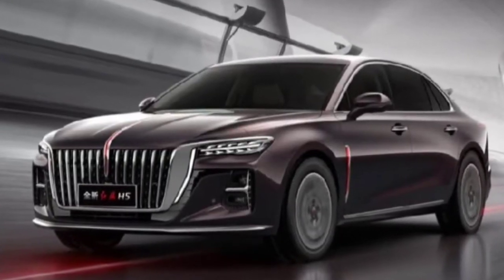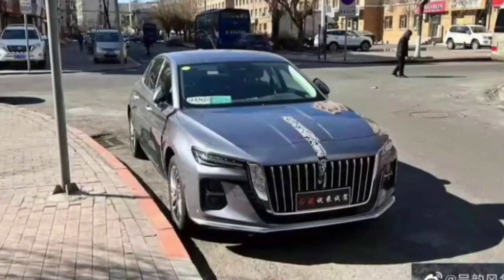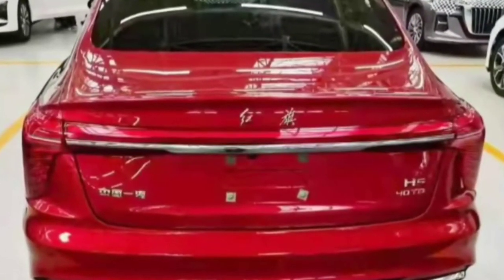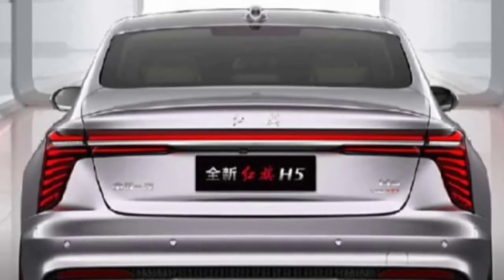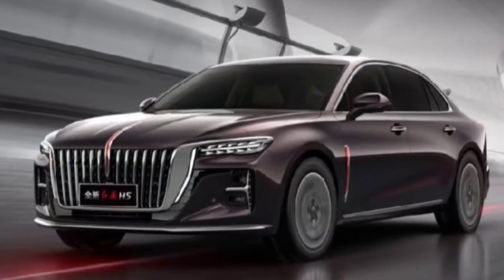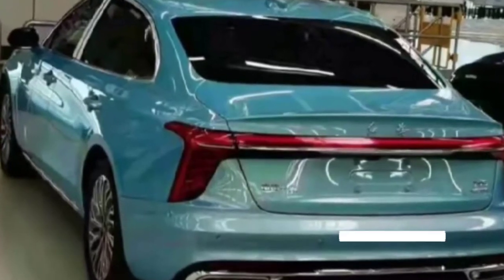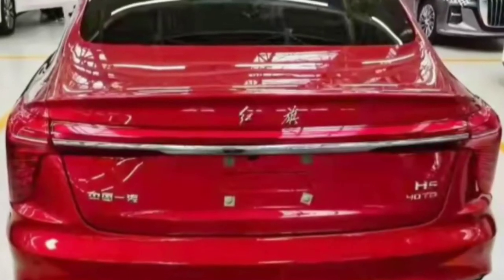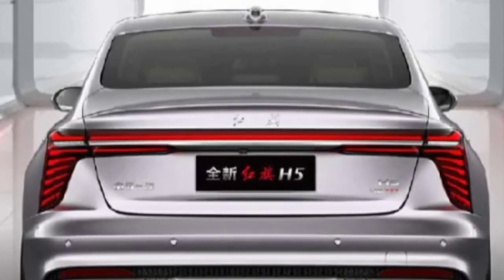Hongqi’s New H5 Compact Executive Sedan Looks Like A Baby H9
The first images of the all-new Hongqi H5 have hit the web ahead of the car’s Beijing Auto Show unveiling next month.

The new sedan looks completely different than its predecessor and shares much of its design with the larger Hongqi H9, marketed as the company’s rival to the likes of the Mercedes-Benz E-Class, Audi A6, and BMW 5-Series.